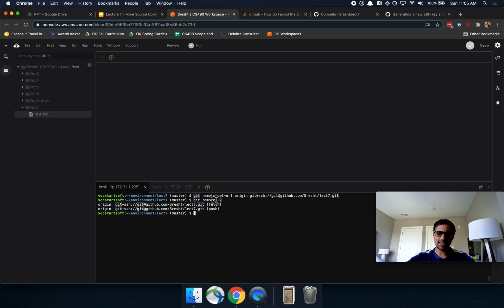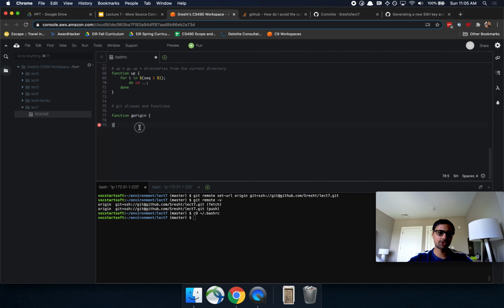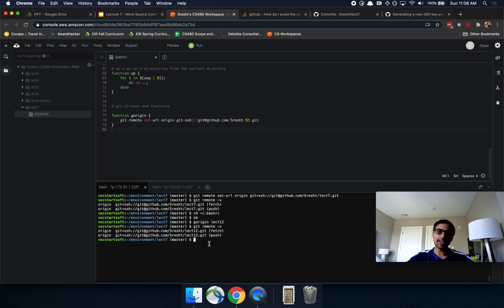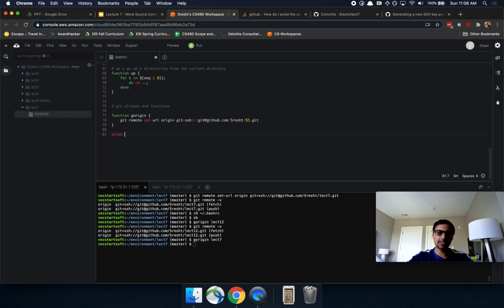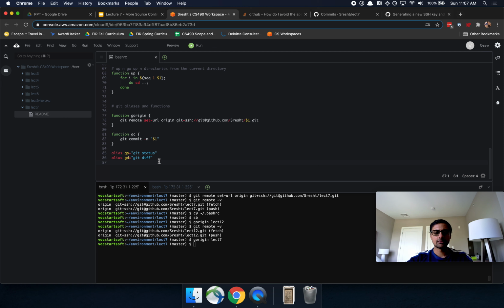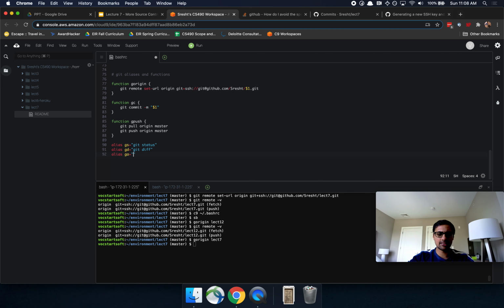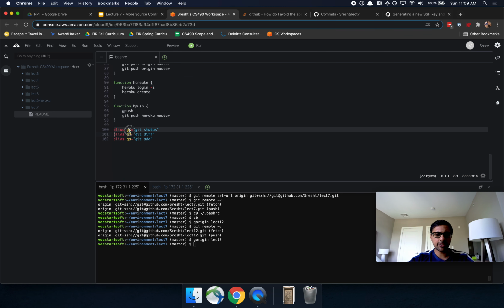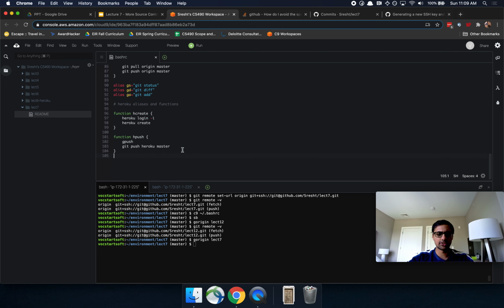Lecture 7 Demo 2 - Git Aliases